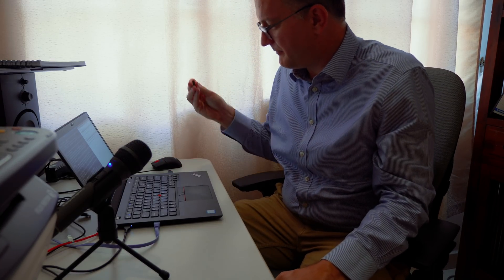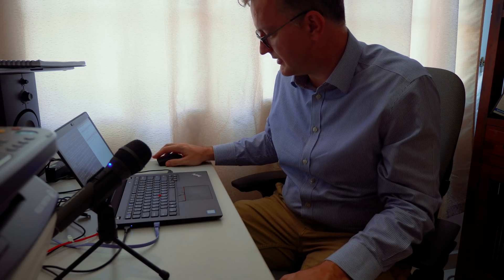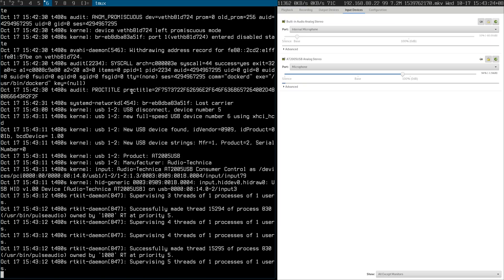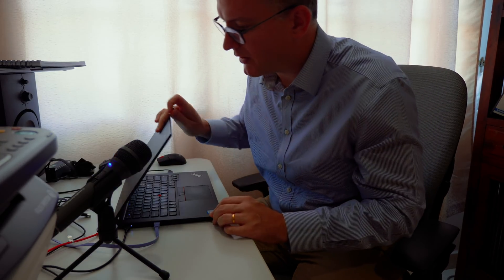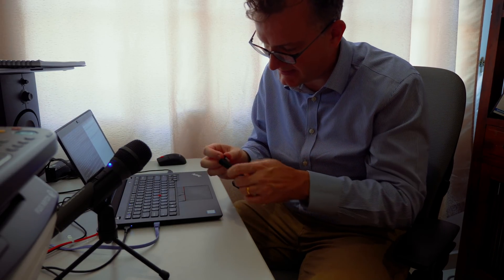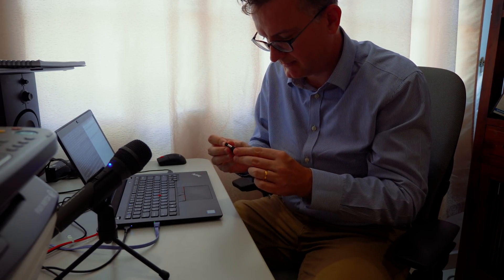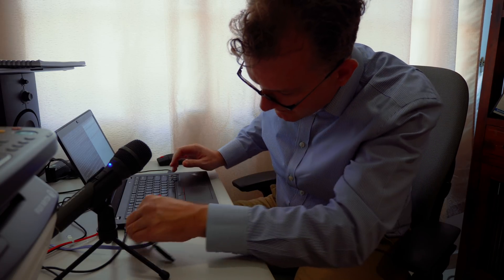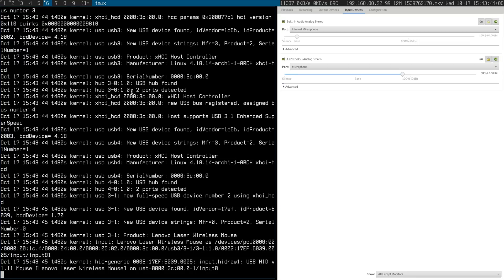T480s: My left USB port has failed and my trackpad randomly fails too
I am not seeing anything at all when I plug devices into the USB port. It's not OS specific, I see the same problem in the BIOS

WRT the trackpad failing. Someone suggested psmouse.synaptics_intertouch=1 to me. The problem is not reproducible, and that on my cmdline certainly doesn't solve the problem.